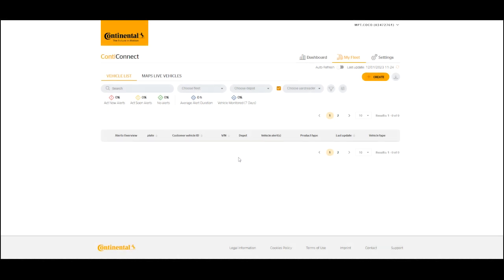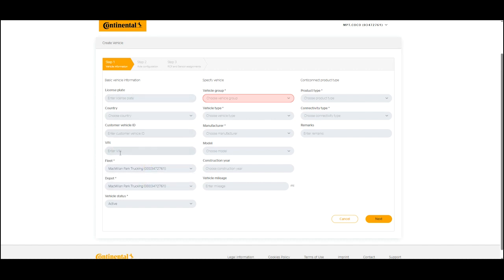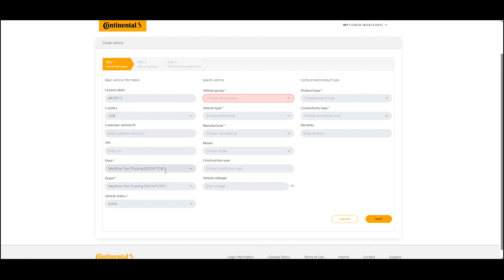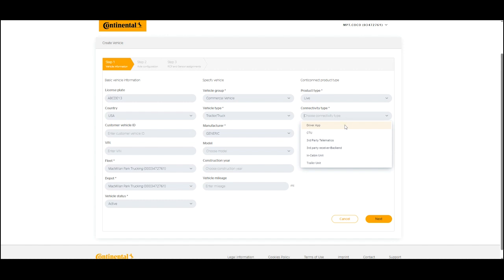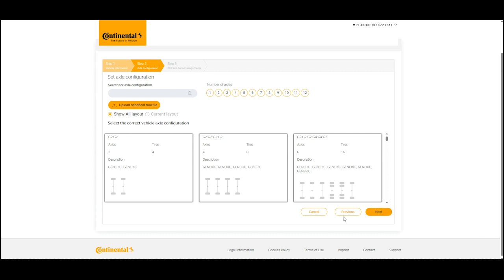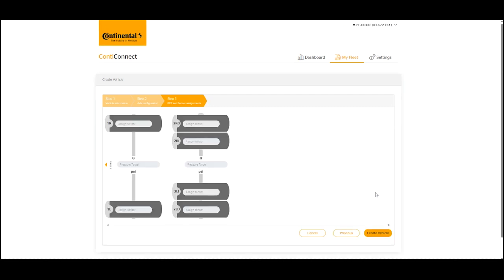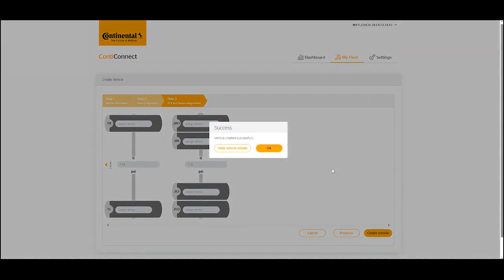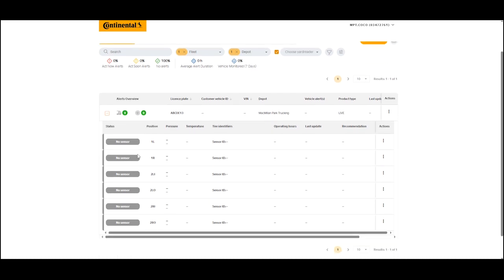How to Create a "Live" Vehicle in ContiConnect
In this ContiConnect Web Portal Walkthrough, you will learn how to set up and manage a "Live" vehicle in ContiConnect.